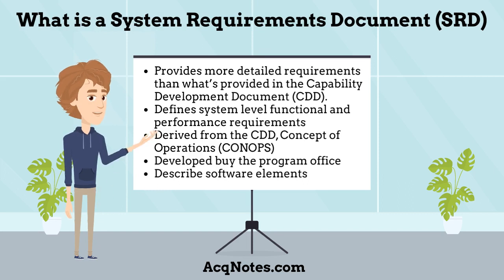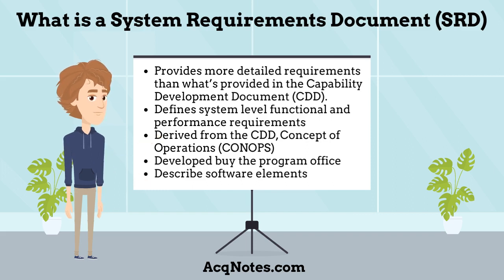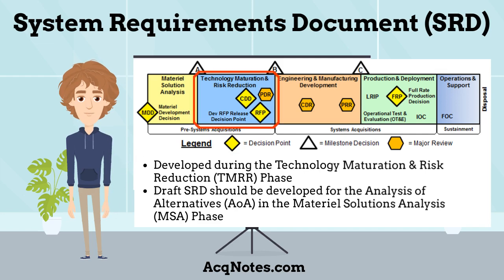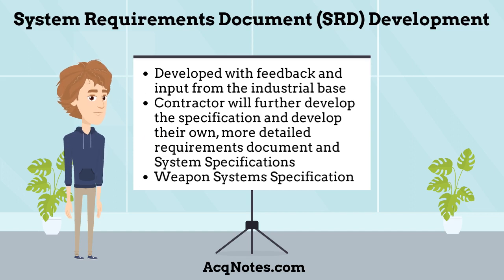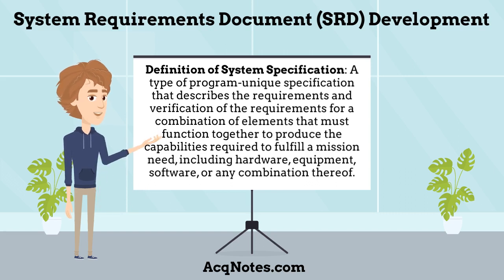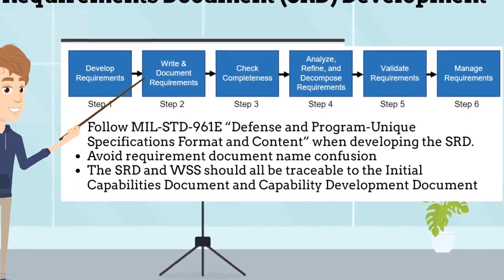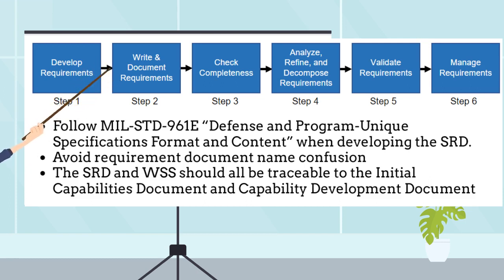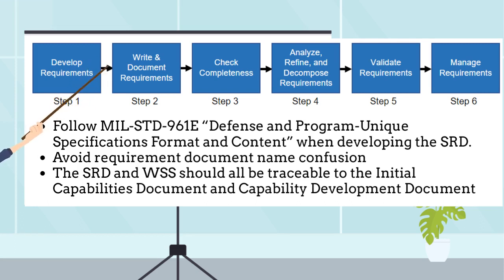System Requirements Document (SRD) Tutorial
Description of the System Requirements Document (SRD)